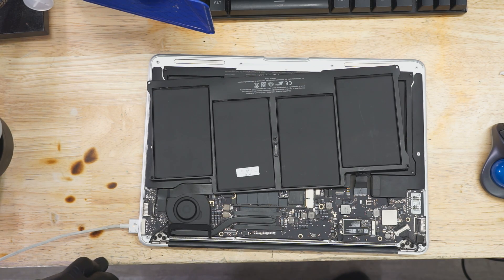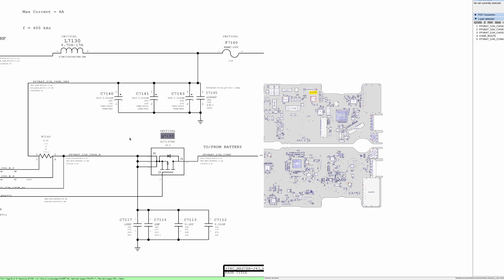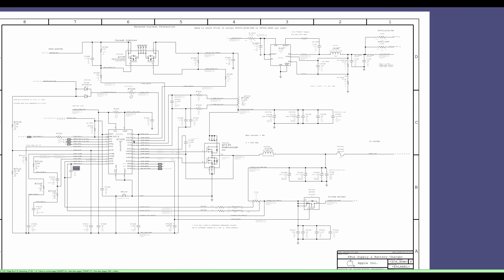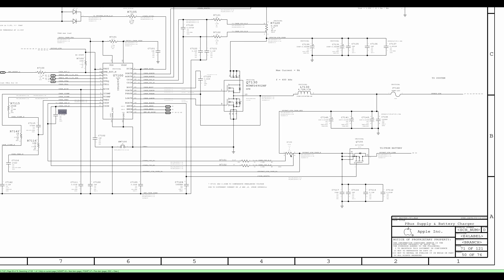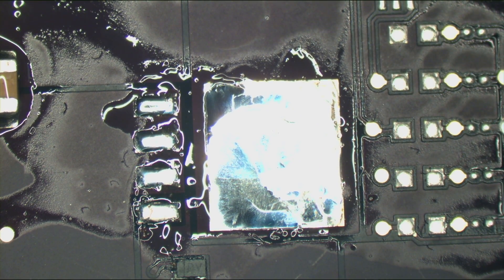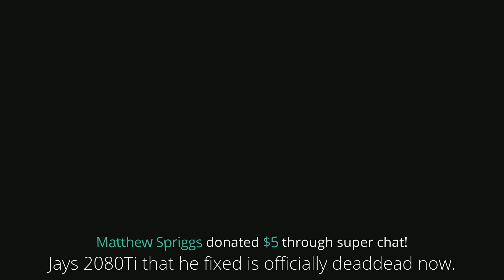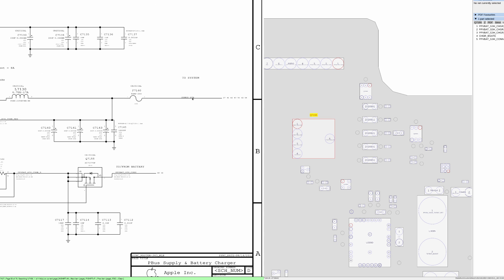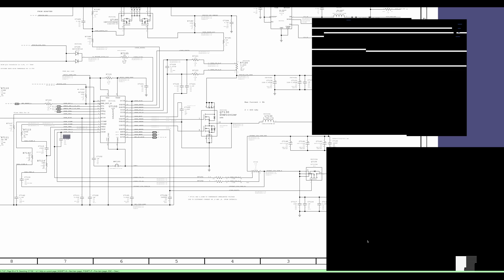Why this A1466 Macbook Air can't charge a battery